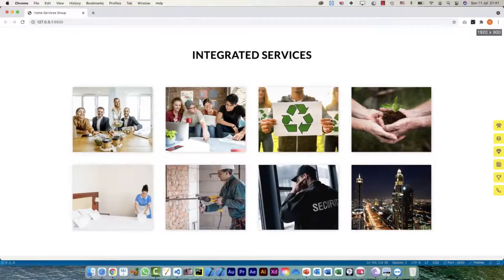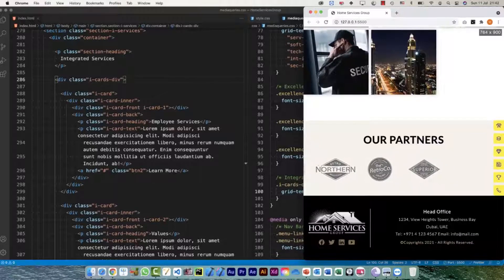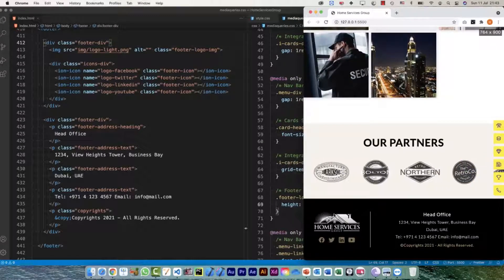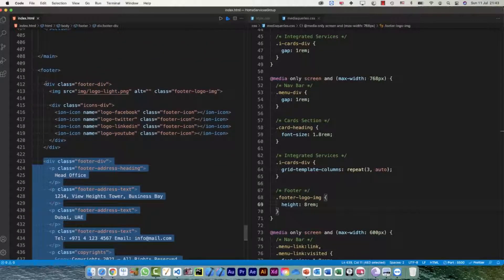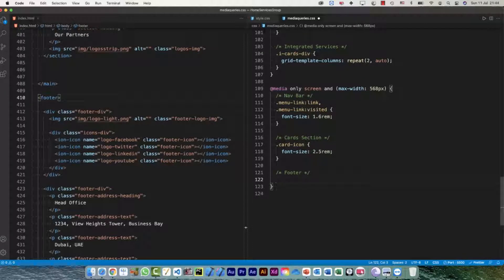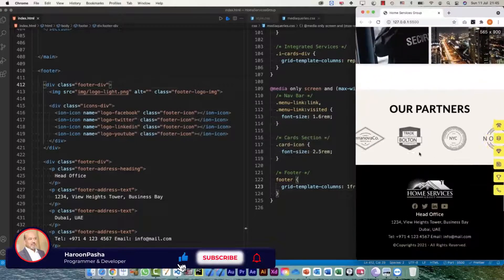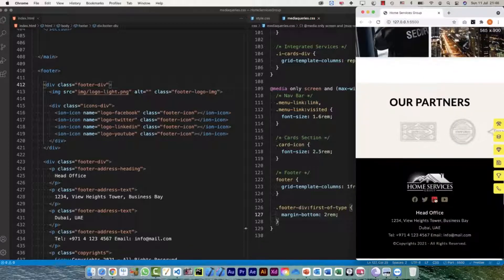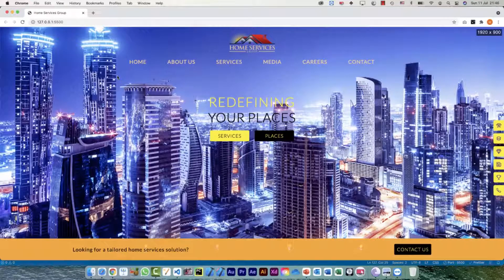Responsive Design: a New Angle on the Footer #29/30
CSS Grid Project - Home Services Group

We'll build a complete website landing page using CSS Grid. The project includes the following sections.

   - Menubar
   - Hero Image
   - Navbar
   - Side Floating Menu
   - Animated Bar
   - Services
   - Animated Cards
   - Excellence In Numbers
   - Integrated Services
   - Animated Client Logos Strip
   - Footer
   - Responsive Web Design for all screen sizes

CSS grid layout is a two-dimensional system for the web and is the most powerful technique for your website layouts. It lets you lay content out in rows and columns. It has many features that make complex layouts straightforward.

A grid is a collection of horizontal and vertical lines creating a pattern against which we can line up our design elements.

A grid will typically have columns, rows and then gaps between each row and column. The gaps are commonly referred to as gutters.

CSS - Cascading Style Sheets is a stylesheet language used to describe the presentation of a document written in HTML or XML. CSS describes how elements should be rendered on screen, on paper, in speech or on other media.

CSS is among the core languages of the open web and is standardized across web browsers according to W3C specifications. Previously development of various parts of CSS specification was done synchronoulsy, which allowed versioning of the latest recommendations. You might have heard about CSS1, CSS2, CSS3. However, CSS4 has never come an official version.

For CSS3, the scope of the specification increased significantly and the progress on different CSS modules started to differ so much, that it became more effective to develop and release recommendations separately per module. Instead of versioning the CSS specification, W3C now periodically takes a snapshot of the latest stable state of the CSS specification.

In this section, we'll learn all about CSS, its various properties, CSS layouts including CSS Float Layouts, CSS Flex Box, CSS Grid and Responsive Web Design with the help of media queries.

RWD - Responsive Web Design
Responsive web design (RWD) is a web development approach that creates dynamic changes to the appearance of a website, depending on the screen size and orientation of the device being used to view it.

In the web design early days, pages were built to target a particular screen size. If the user had a larger or smaller screen, results ranged from unwanted scrollbars to overly long line lengths, and poor use of space.

As more diverse screen sizes became available, the concept of responsive web design (RWD) appeared, a set of practices that allows web pages to alter their layout and appearance to suit different screen widths, resolutions, etc. It is an idea that changed the way we design for a multi-device web.

 css color gradients data consultants